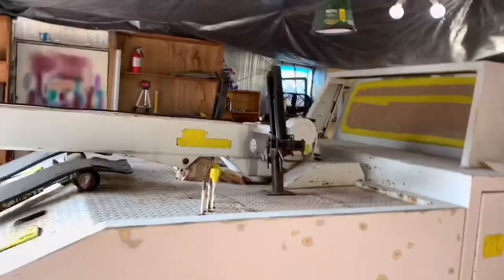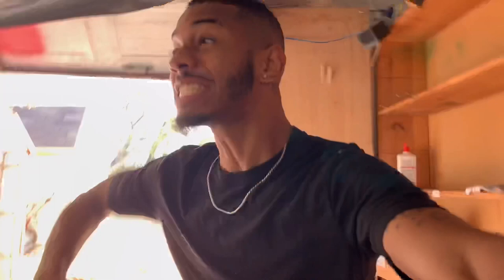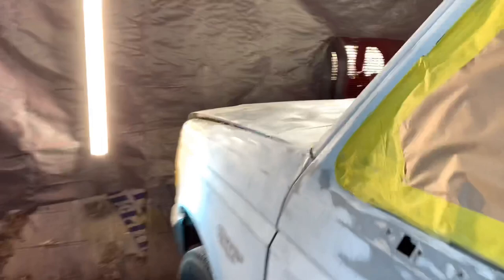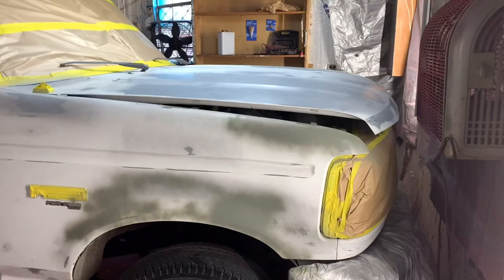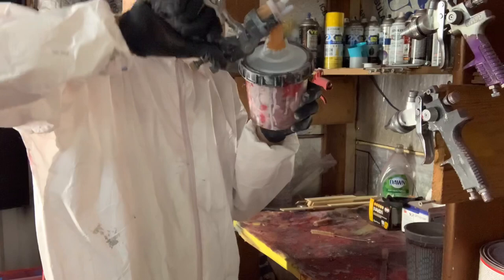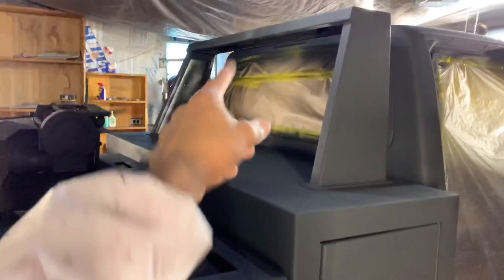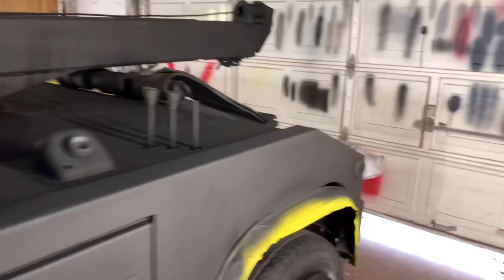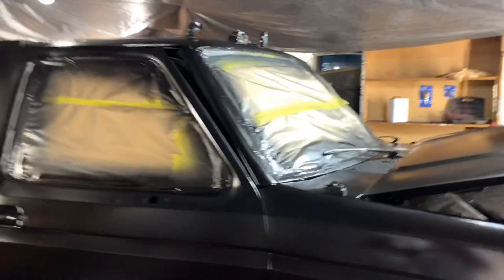Painting a Tow Truck | Color change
Yes...after 2 weeks without power due to the winter storm in okc and finally. finished the color change on the tow truck!! Definitely feels good!!! Check out how it. Looks!!! TowTruck V8 colorchange paint DIY Backyardpaintjob entrepreneur #